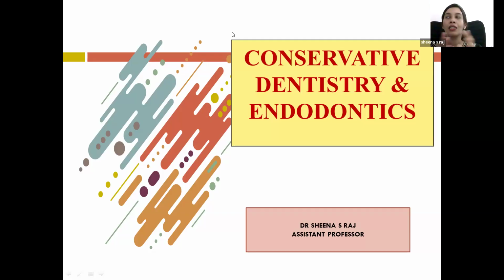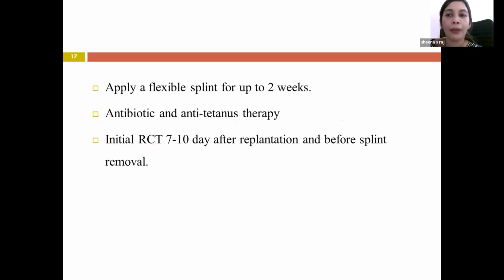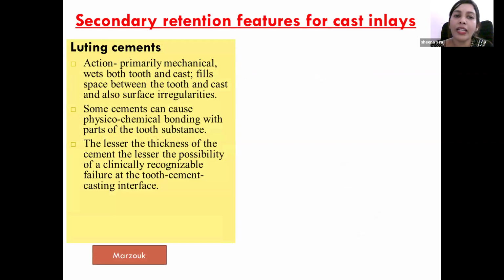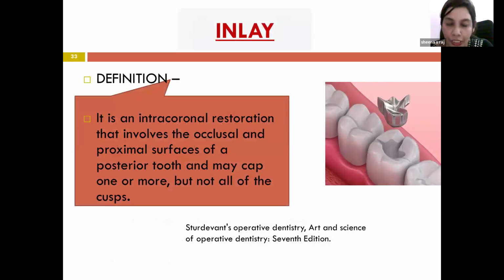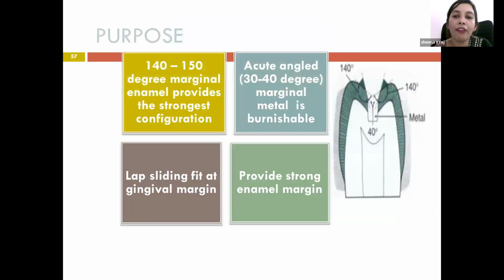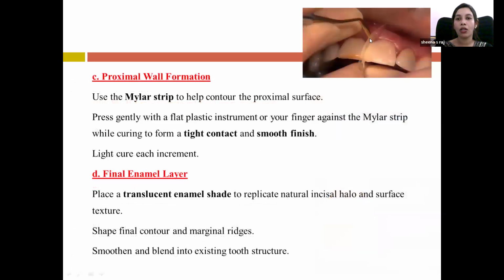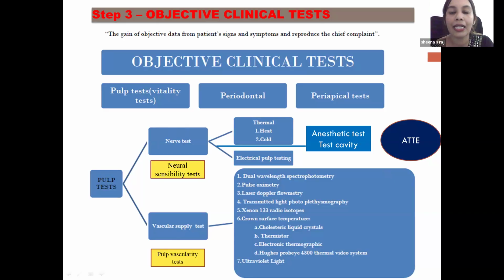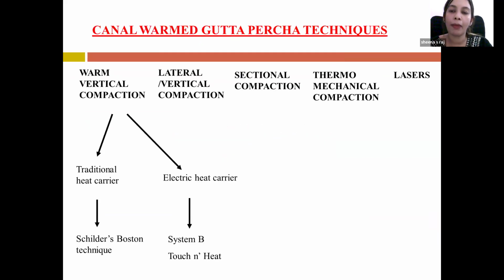BDS Final Year Cons & Endo Revision Class